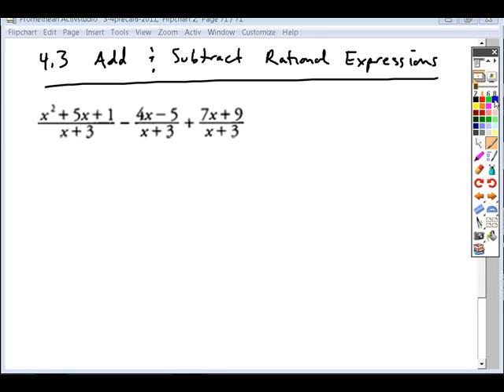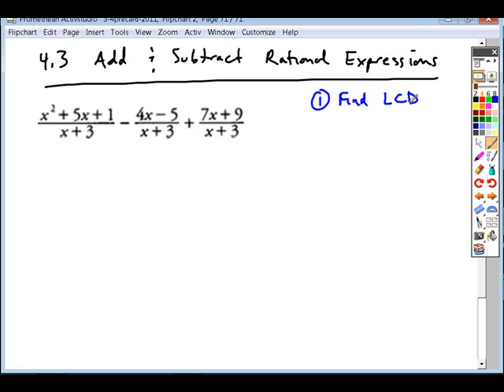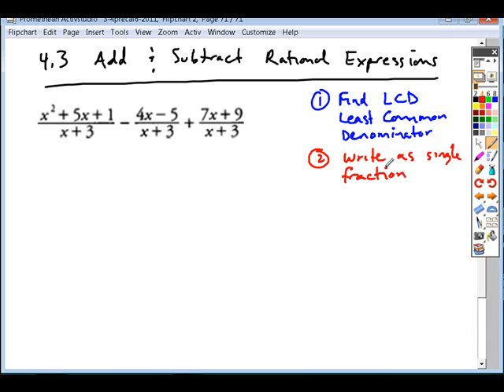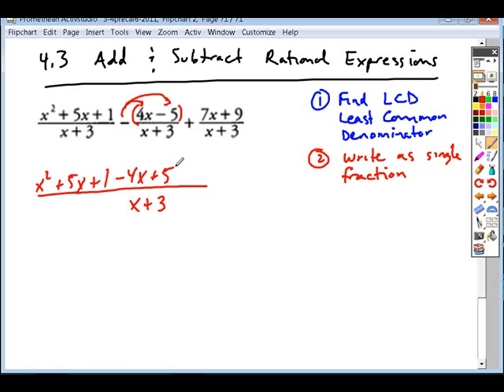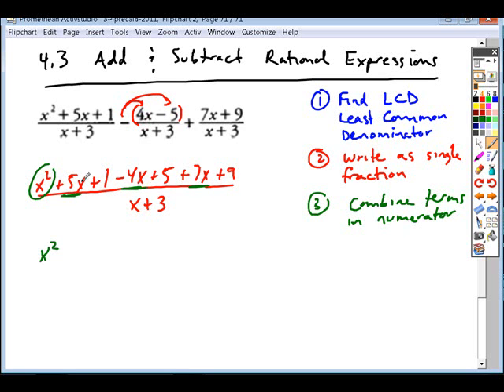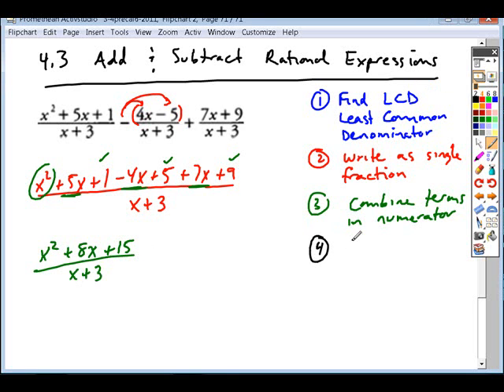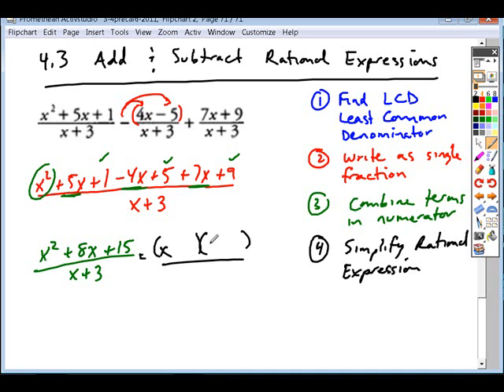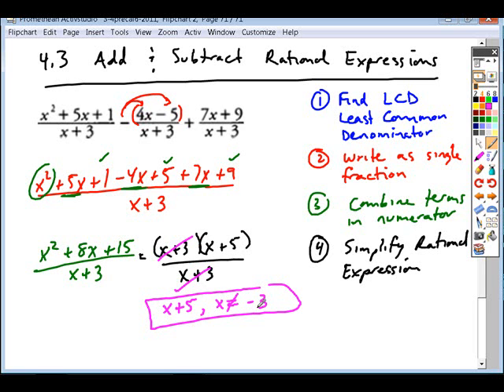4.3precal_comb_frac.wmv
4.3 precal prep add and subtract fractions 1 of 3